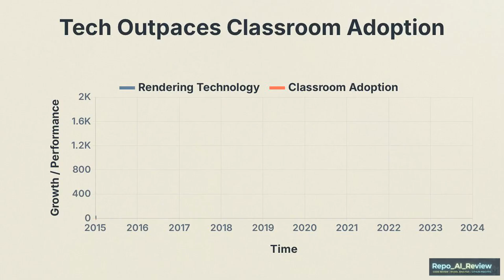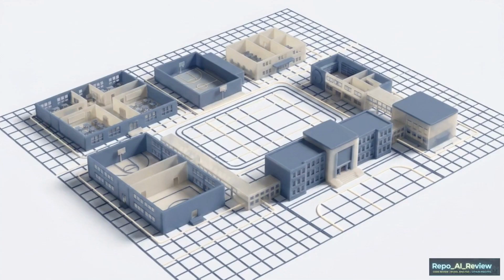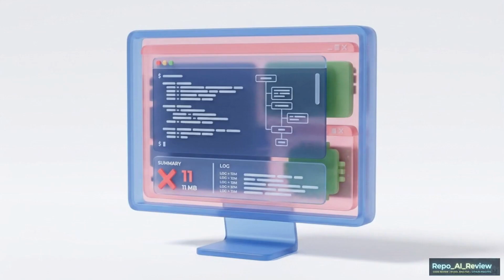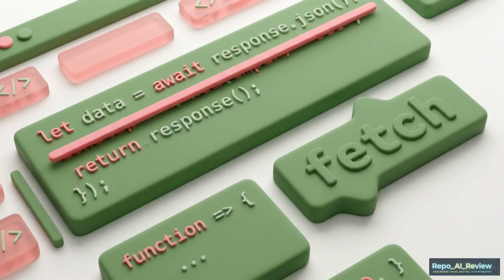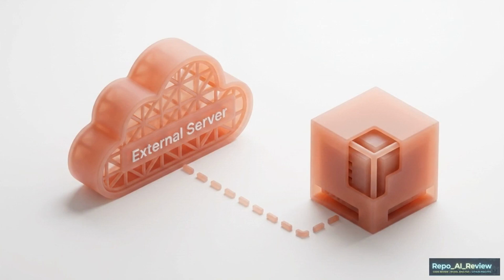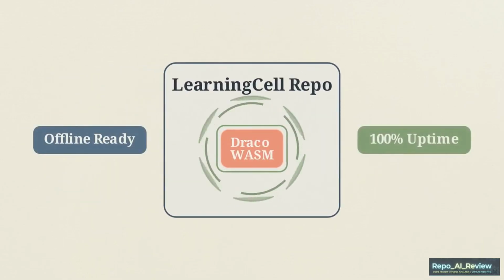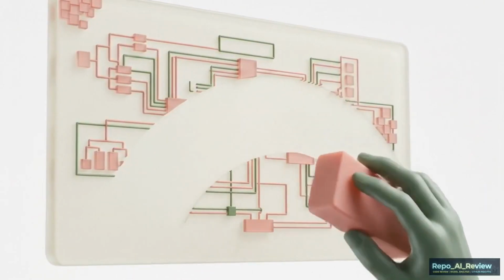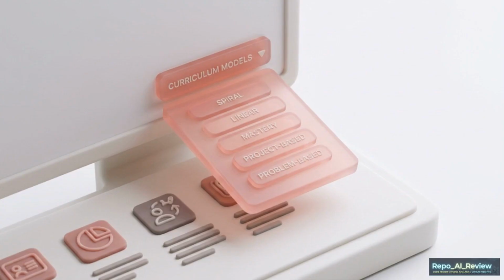3D Cell Biology: The Hidden Free Lab You're Missing [2026]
192 stars with just 4 commits — this React + Three.js 3D biology app went viral because it actually works. Here is why every school needs this.

LearningCell is an open source interactive 3D biology teaching web application that lets students rotate, zoom, and explore 5 scientifically accurate cell models — plant cell, animal cell, white blood cell, neuron, and DNA — directly in any web browser. Built with Vite + React 19 + TypeScript + three.js, deployed free via GitHub Pages.

→ IN THIS VIDEO:
→ How 5 Draco-compressed GLB models deliver real-time 3D biology in the browser
→ The custom streaming loader that gives actual download progress (not fake bars)
→ Why the self-hosted WASM Draco decoder is critical for Chinese classrooms
→ Smart priority queue loading that adapts to slow school internet
→ Honest comparison with BioDigital Human ($399/yr) and Visible Body

→ HIDDEN GEMS:
→ fetch + ReadableStream custom loader pattern (reusable in any Three.js project)
→ Priority override UX — click any model to instantly promote its download
→ 192 stars from 4 commits — the viral efficiency of shipping a complete product
→ Offline-capable architecture designed for firewall-restricted environments

⏱ TIMESTAMPS:
0:00 - Introduction: The problem with 2D biology
0:40 - Discovering LearningCell (190 stars, 4 commits)
1:36 - Scope vs Fidelity: Draco Format & 11MB Models
2:26 - The Custom Fetch Stream Loader
3:41 - Bypassing CDN Blocks with Local WASM
4:35 - Missing Guardrails & Enterprise Readiness
5:01 - The Zero-Cost Deployment Pipeline
5:31 - Final Scorecard & Verdict

💻 Install: cd app && npm install && npm run dev
📖 Tech: Vite + React 19 + TypeScript + three.js + @react-three/fiber